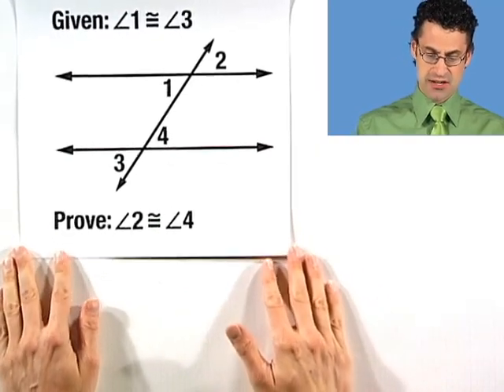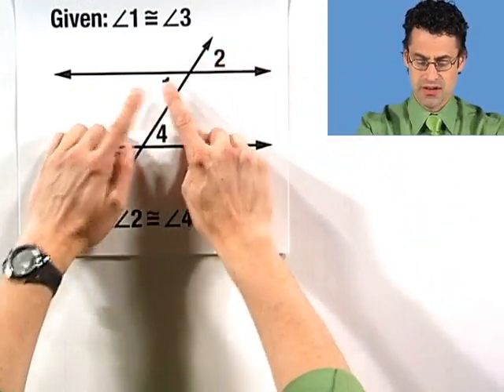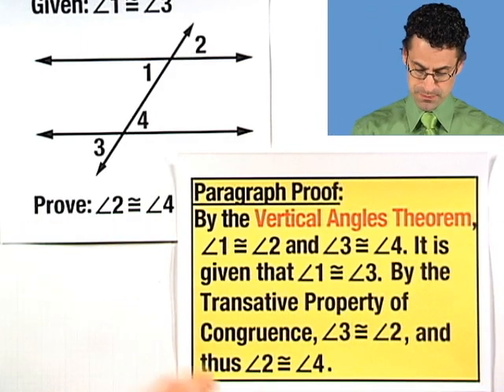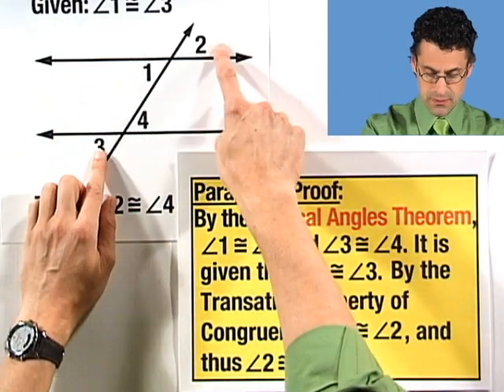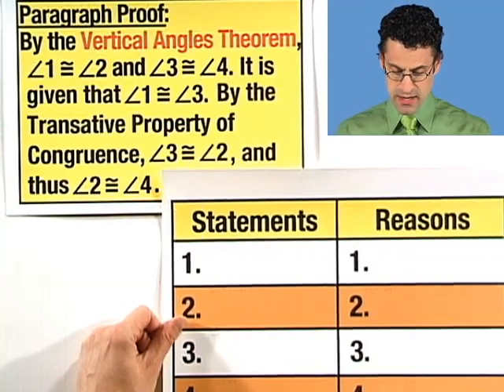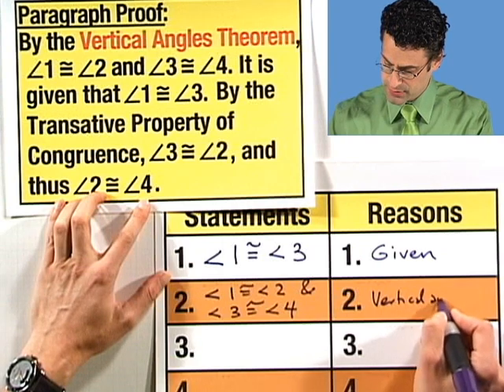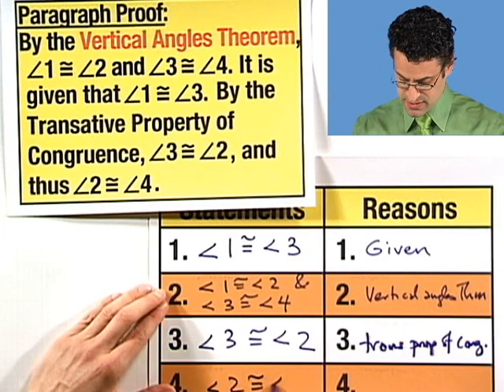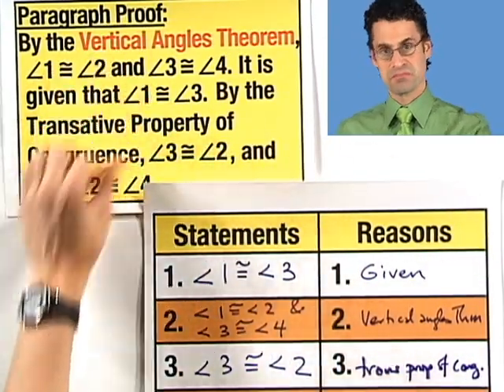Reading a Paragraph Proof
Even though two-column proofs have been around forever and every single geometry student uses them, mathematicians write narrative (sentences in a paragraph) when proving new theorems. Watch as professor and mathematician Edward Burger takes a narrative or paragraph proof and converts it to a standard two-column proof. This video is from Thinkwell's award-winning Geometry course. for more videos like this one along with exercises, worksheets, quizzes, notes, and more!